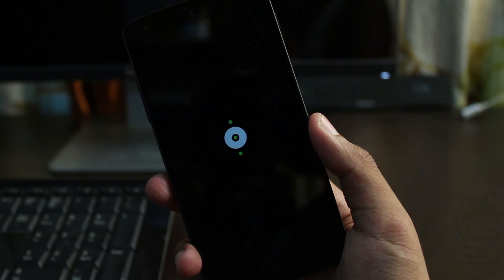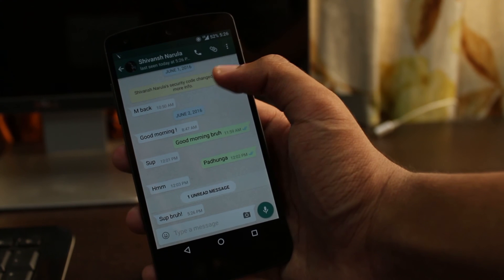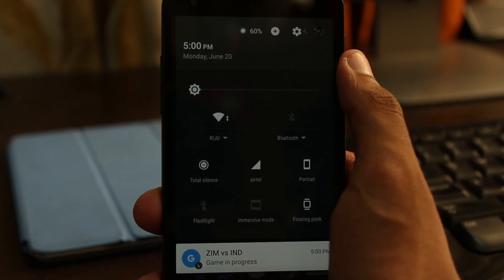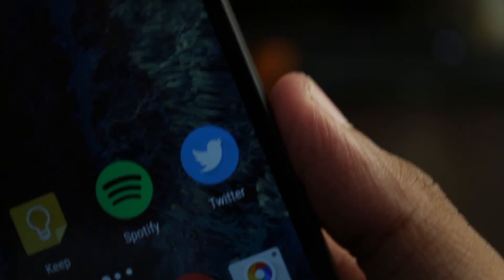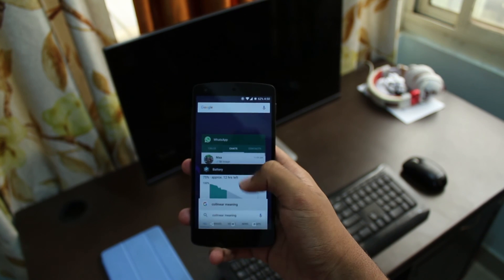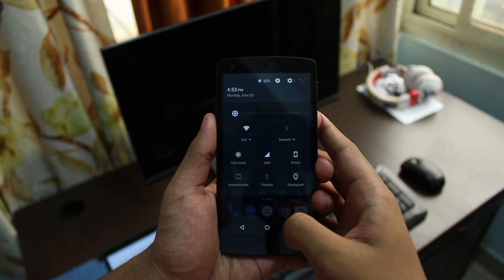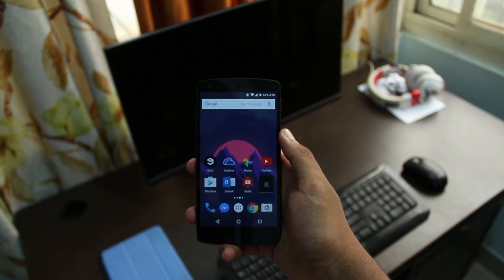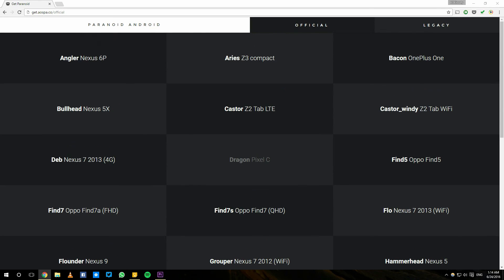AOSPA Paranoid Android 6.0.1 Review!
Here's the review for the most close-to-stock Android ROM, now based on Marshmallow 6.0.1 - Paranoid Android 6.0!

(Yes, this is the one which is supported by the OnePlus 3)

Tested on the Nexus 5 2013.

Drop any feedbacks/queries anything on the comments!